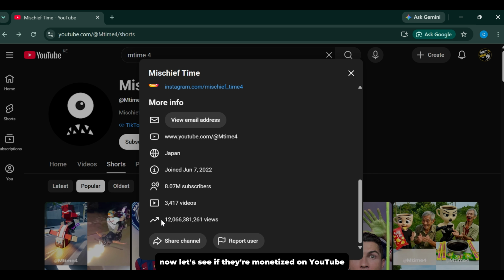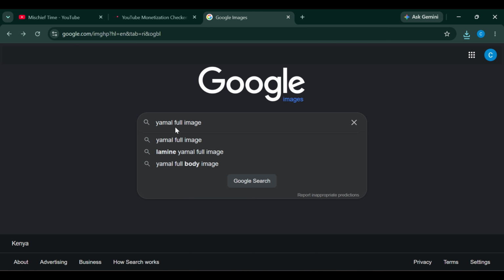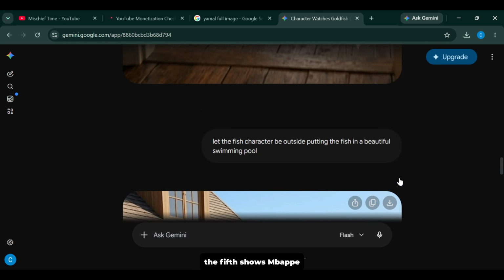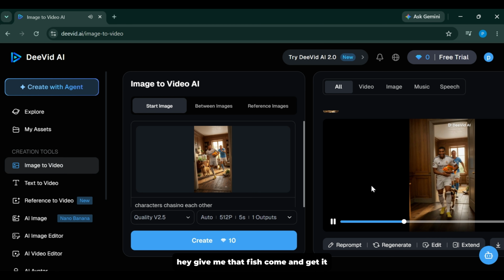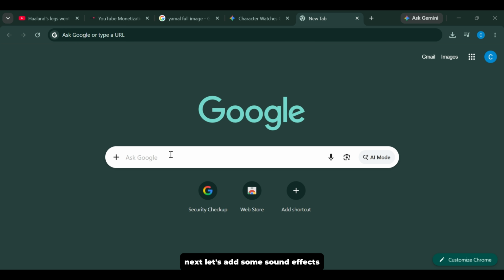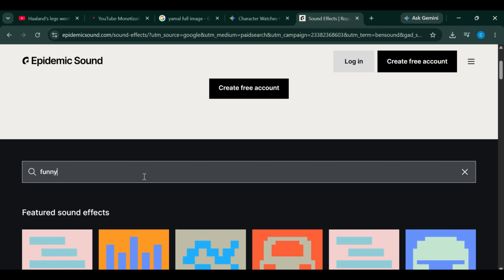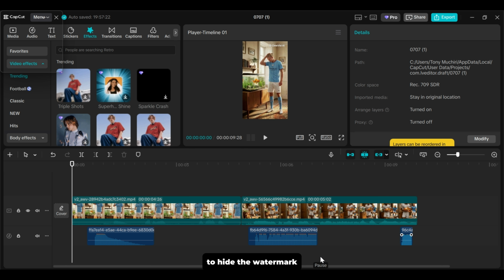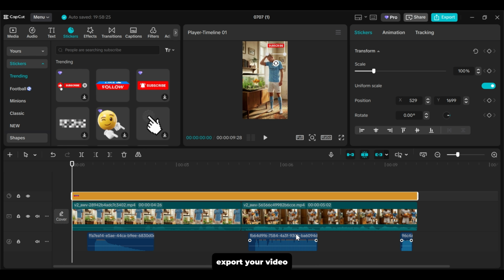How This AI YouTube Channel Got 12 Billion Views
🛠️ Tools Used

Google Gemini AI – Generate AI images
DeeVid AI – Animate images into videos
CapCut – Video editing and final production

📝 Image Prompts

Scene 1

Prompt:
Create a 9:16 image of the attached character standing inside a cozy, sunlit house, smiling while looking at a beautiful goldfish swimming inside a clear glass aquarium. Warm morning sunlight streams through the windows, creating a bright, inviting atmosphere. The character is wearing the exact same uniform as shown in the attached reference image.

Scene 2

Prompt:
Create a 9:16 image of the attached character happily walking through the same warm, cozy house while wearing the same uniform. Bright natural lighting, cheerful atmosphere, cinematic composition.

Scene 3

Prompt:
Create a 9:16 image where another character secretly steals the goldfish from the aquarium while the first character is distracted. The scene should feel playful and humorous rather than threatening.

Scene 4

Prompt:
Create a 9:16 image showing the fish thief running through the house while carefully holding the goldfish in a small bowl, with the first character chasing behind in a funny cartoon-style scene.

Scene 5

Prompt:
Create a 9:16 image where the fish thief is outside in a beautiful backyard, gently placing the slightly smaller goldfish into a luxurious crystal-clear swimming pool. Bright sunshine, colorful flowers, playful atmosphere.

Scene 6

Prompt:
Create a 9:16 image where both characters smile, shake hands, and happily make peace beside the swimming pool while the goldfish swims safely nearby.

🎬 Create Viral AI Story Videos (Step-by-Step)

Want to create AI story videos that can attract millions of views? In this tutorial, I'll show you exactly how to create engaging AI-generated videos using Google Gemini AI, Dee Vid AI, and Cap Cut. You'll also get the exact prompts used to recreate each scene, making it easy to follow along and create your own unique animations.

These AI storytelling videos are becoming increasingly popular on YouTube, TikTok, Instagram Reels, and Facebook because they combine simple stories with eye-catching visuals that keep viewers watching.

* How to create AI story videos from simple prompts
* How to animate AI images using DeeVid AI
* How to write effective prompts for AI image generation
* How to edit AI videos professionally in CapCut
* Tips for making AI videos more engaging and shareable
* How to build a faceless YouTube channel using AI

Whether you're just starting out or already creating AI content, this workflow will help you produce better-looking videos faster.